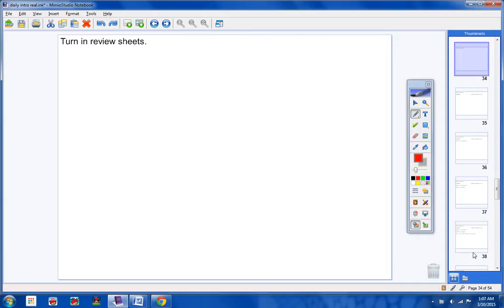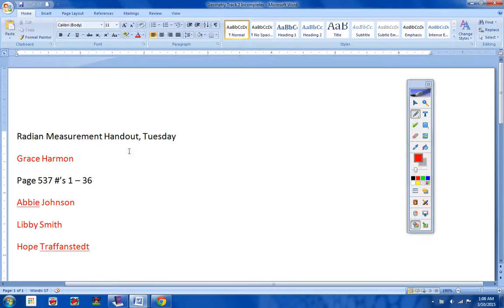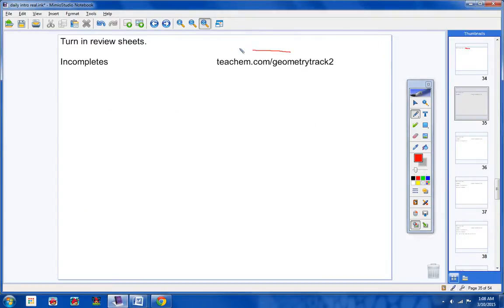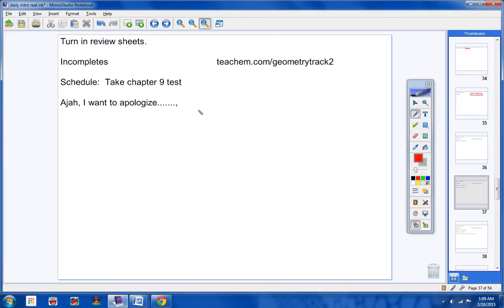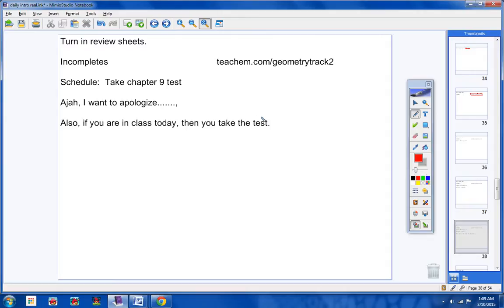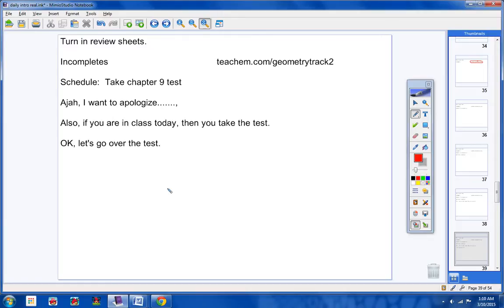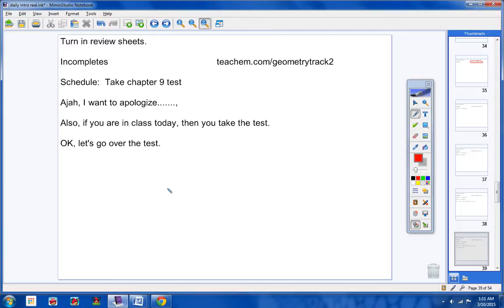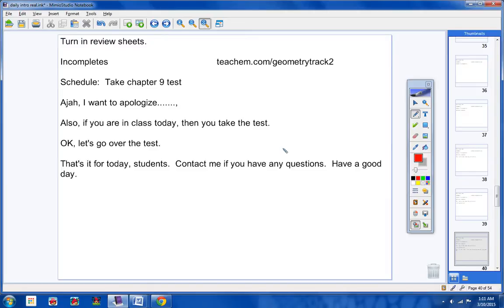Geometry Track 2 March 10